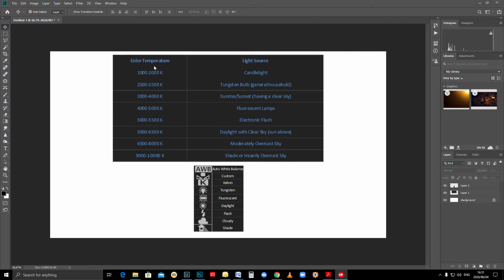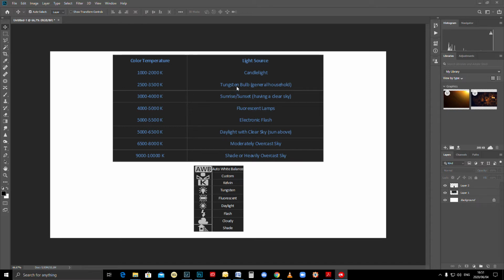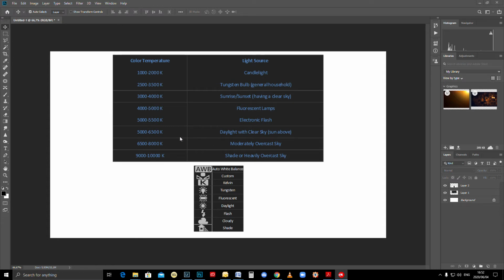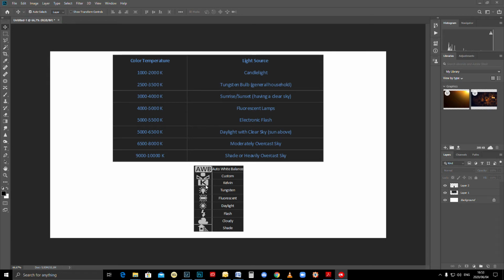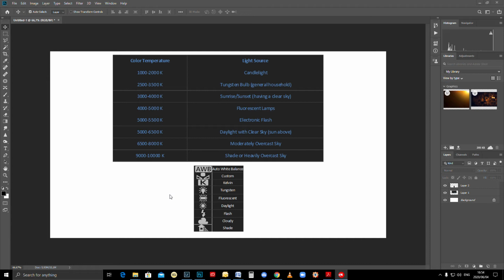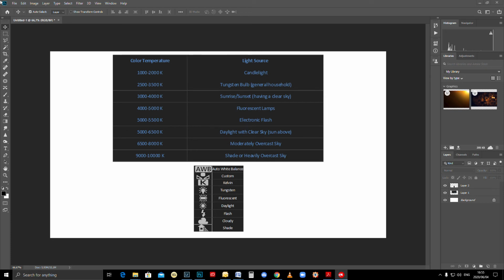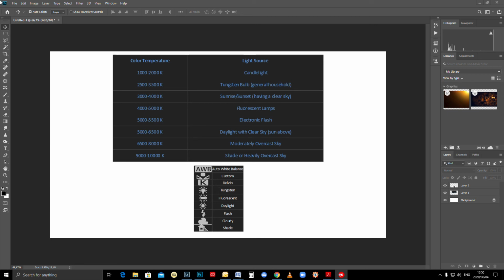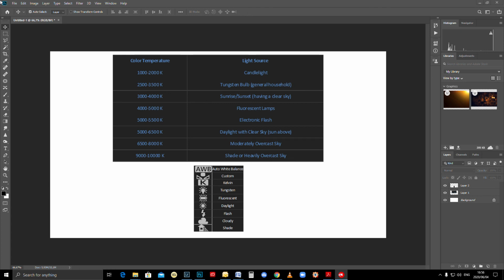Photography Masterclass - Understanding White Balance and Color Temperature (Kelvin)